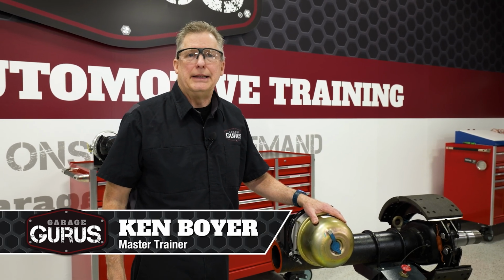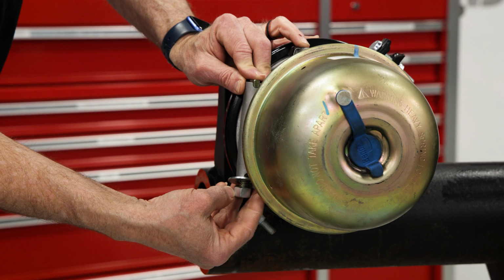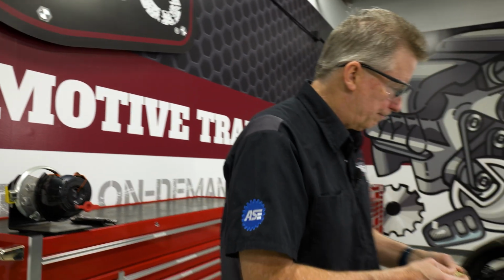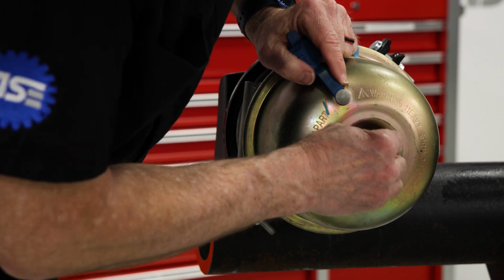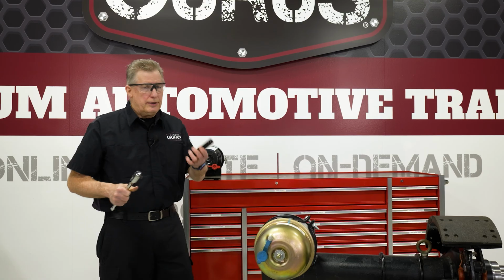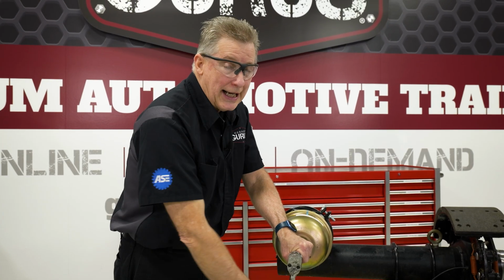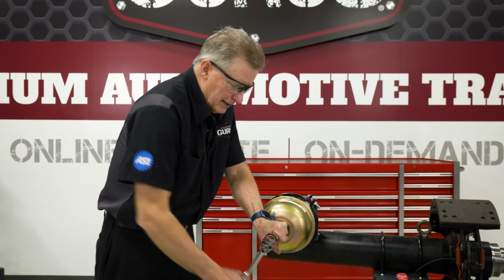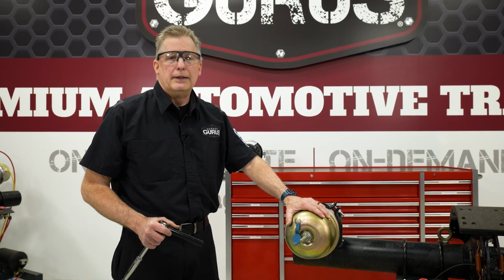Garage Gurus | How to Cage a Brake Chamber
Whether towing or performing maintenance, there are situations where caging a brake chamber is essential. In this segment, Master Trainer Ken Boyer provides a step-by-step guide to safely perform this critical procedure. Follow along as Ken shares helpful tips to ensure proper technique and avoid common mistakes.

for more tips and information for your vehicle.